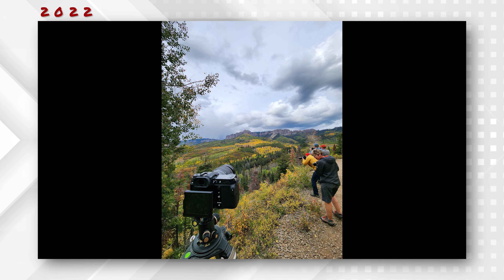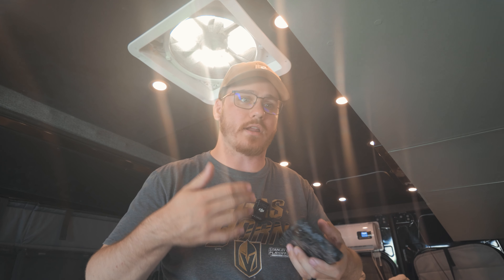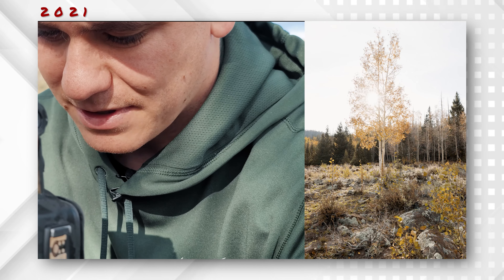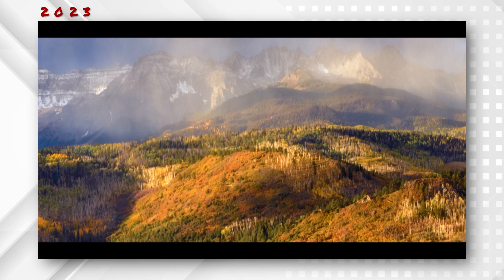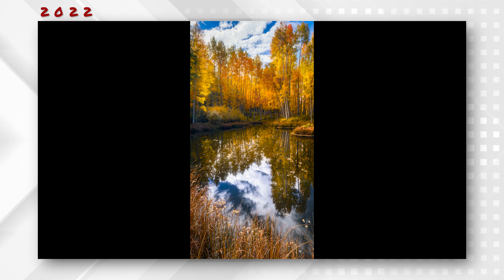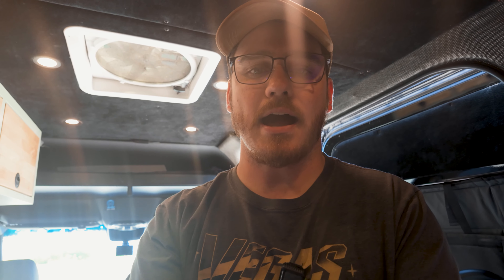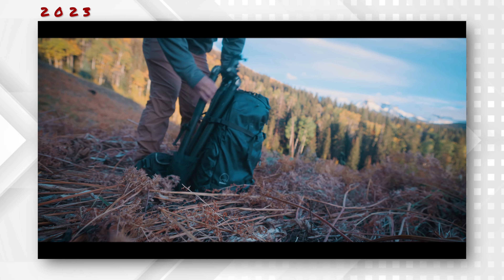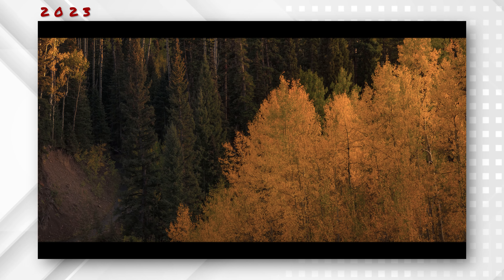MIND-BLOWING Landscape Moments I Caught Chasing Fall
Chasing fall every year is by far my favorite thing to do as a nature photographer. The crisp air, the changing of the leaves, and the activity of the wildlife are all excellent subjects to capture.

In this week's episode, we look back at some of my favorite memories so far. Some of the photos and videos are not the best, but they are still a part of my journey of who I am.

Thanks for the support, and I can't wait to create more content for you this fall!

Camera Equipment
Main Camera
Secondary Camera
Shotgun Mic
Wide Lens
Main Drone
Big Tripod
Gimbal Head
Small Tripod
Ball Head
Gorilla Pod
Camera Bag
GoPro Car Mount
Tube Light

Apparel
Lighter Jacket
Regular Boots
Waterproof Boots

Van Equipment
Campfire Cooktop
Propane Cooktop